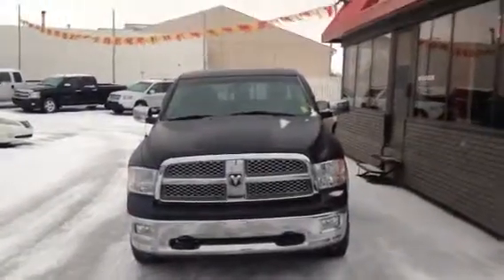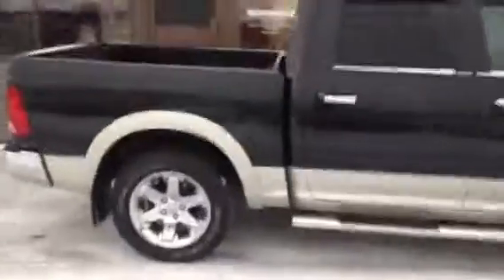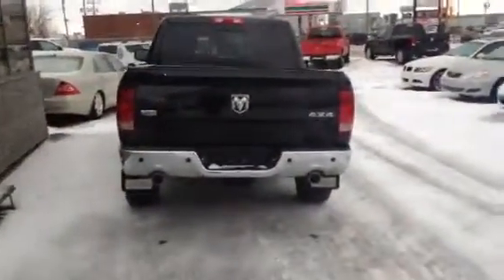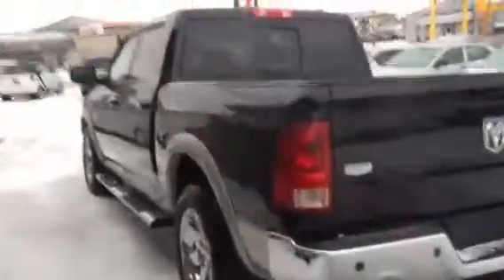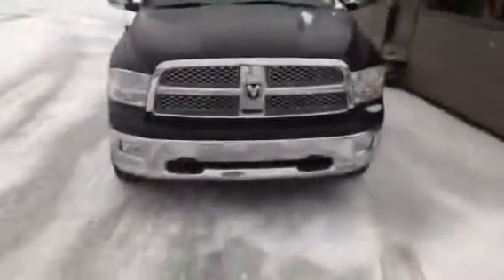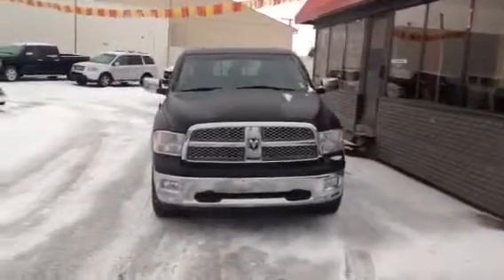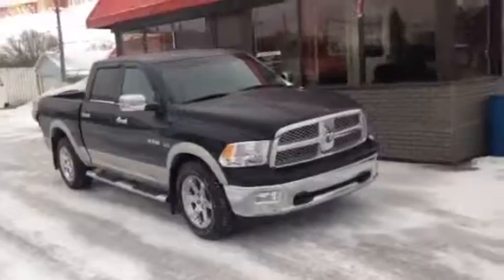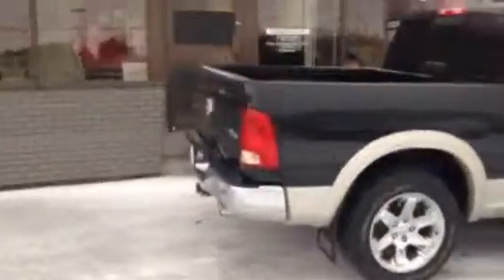Dodge Ram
Ram